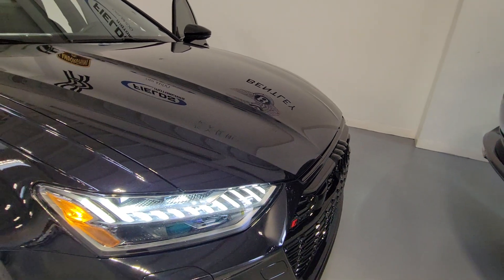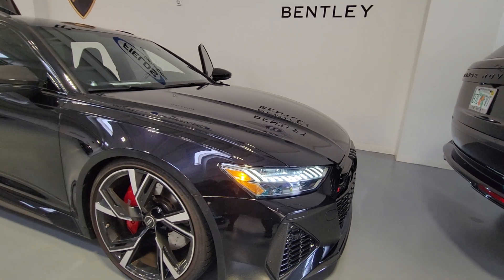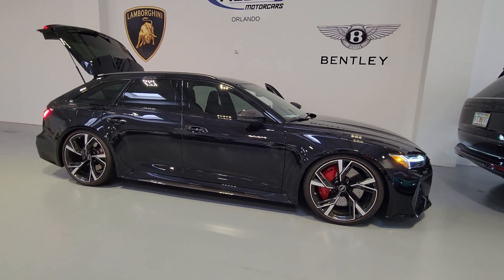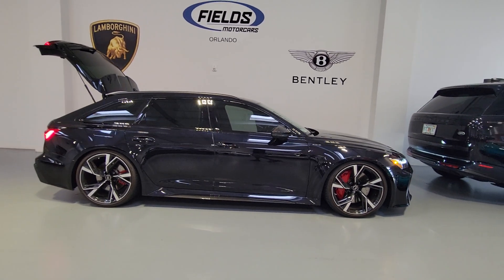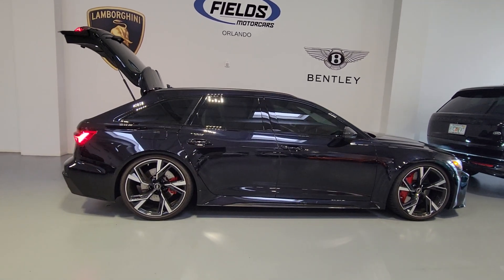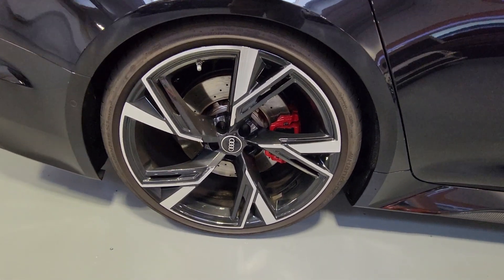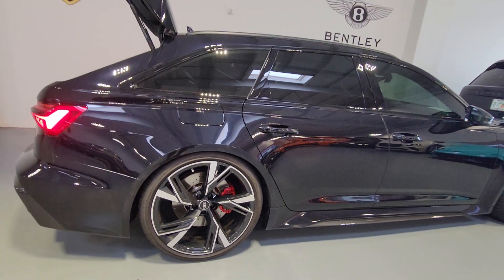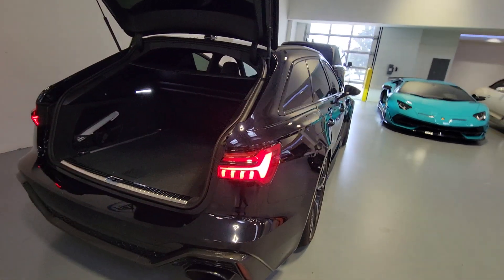2021 Audi RS_6_Avant 4.2 FL Longwood, Orlando, Daytona Beach, Tampa Bay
[LISTING_TYPE] 2021 Audi RS_6_Avant 4.2